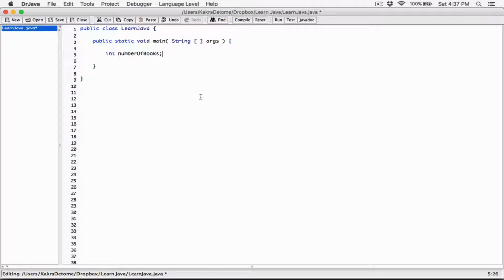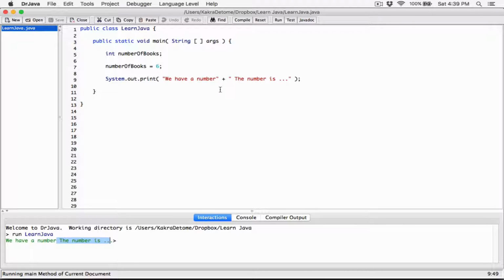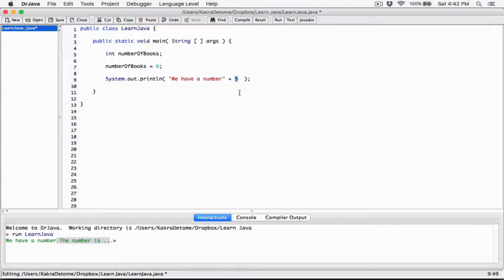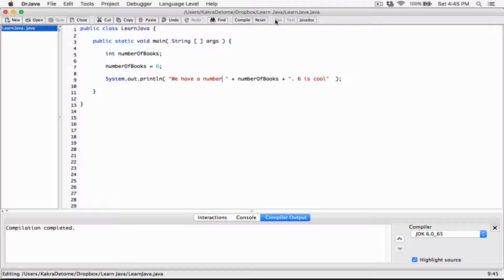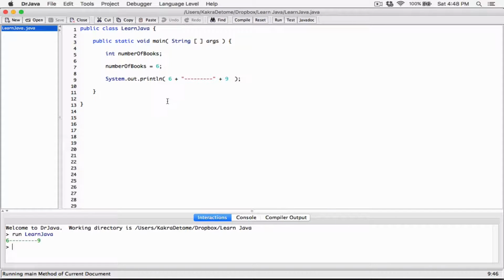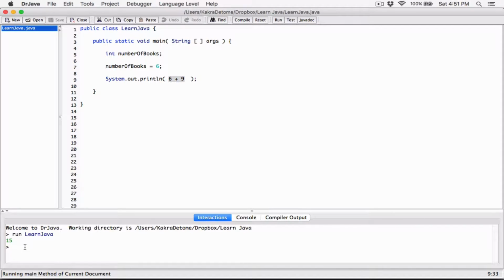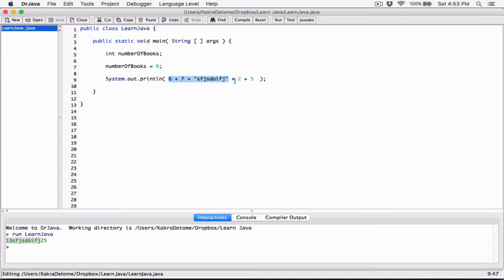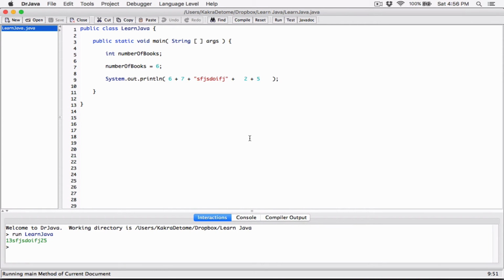16. Concatenating strings and numbers - Learn Java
Learn Java

16. Concatenating strings and numbers - Learn Java

Thanks :)